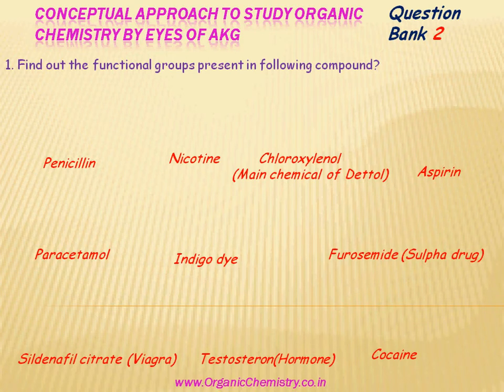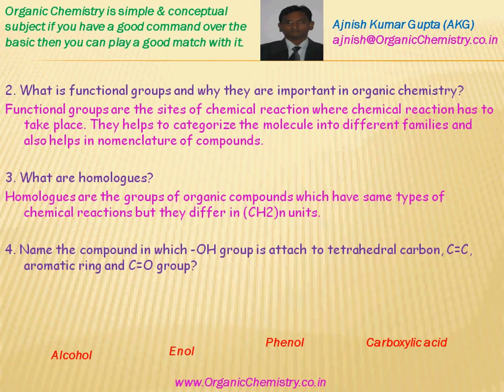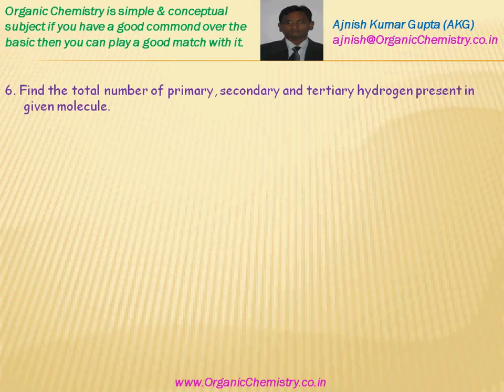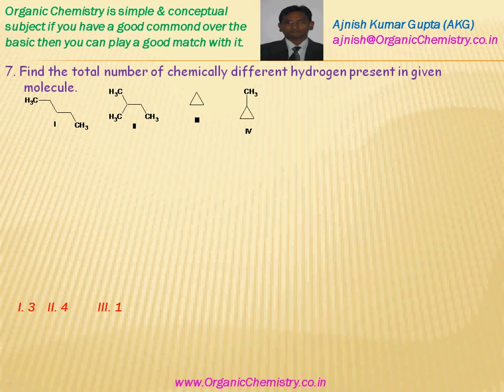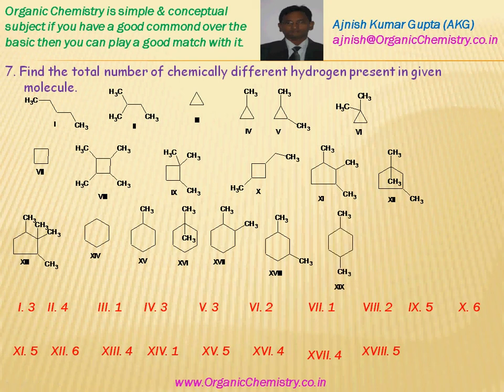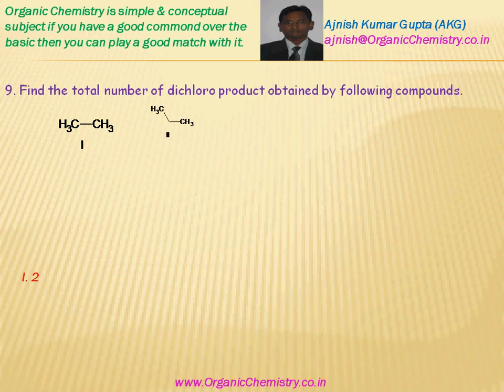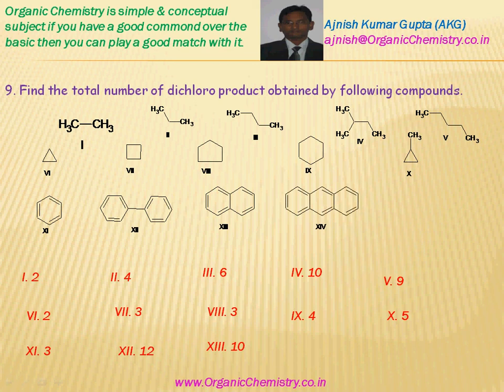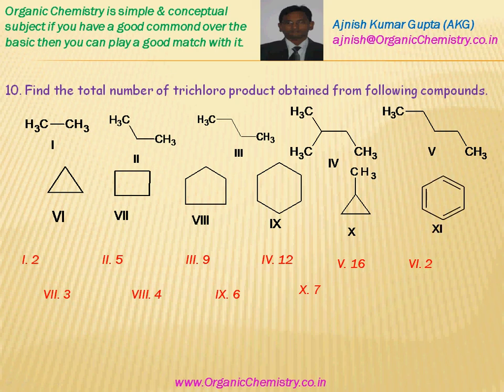Organic Question bank 2 From eyes of AKG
organic chemistry is a simple and conceptual subject but it needs lots of practice to understand it well. If we have a good command over the subject then we can play a good match with organic chemistry and win it by solving all question correctly.
As my aim is to make organic chemistry simple so that a beginner can understand it well and its fever from the mind of students can be removed.
For this i am starting 10 question banks for understanding organic chemistry and its basics. These questions will be starting from the beginning of organic chemistry i.e. from general organic chemistry then go on to chemical reaction and its applications.
Students may share it on their mobiles and learn organic chemistry by question based concept. Question based approach is always a good method to understand organic chemistry. so first try to solve by yourself then correlate with my answer and build your concept of organic chemistry.
Students may take the help of my which is meant to remove the fear of organic where they can get video lecture, notes, books and other useful information regarding the organic chemistry.
Students can directly send their doubt at my mailing id so that i can solve them for them for the betterment of organic on my free time.
My best wishes are always with you-
Ajnish Kumar Gupta
Mumbai, India